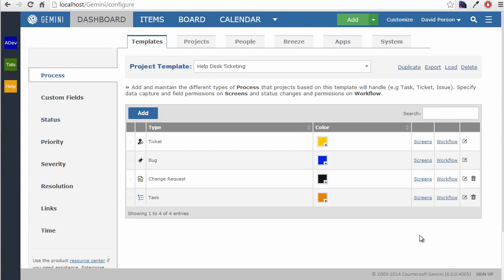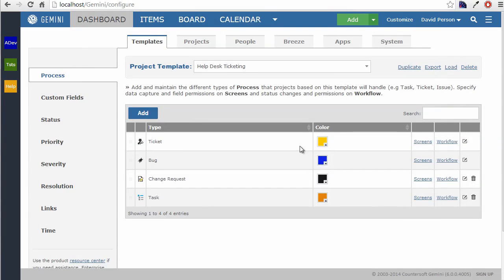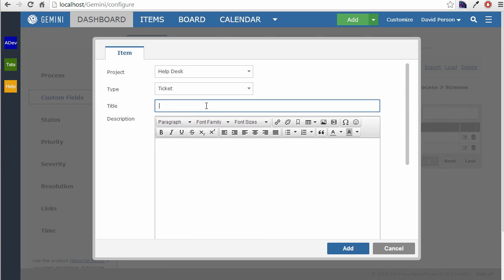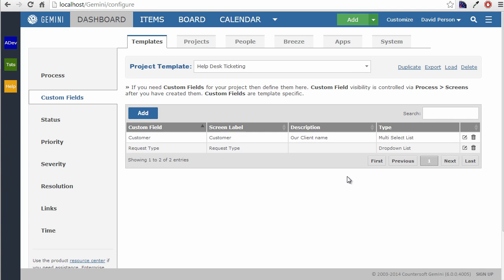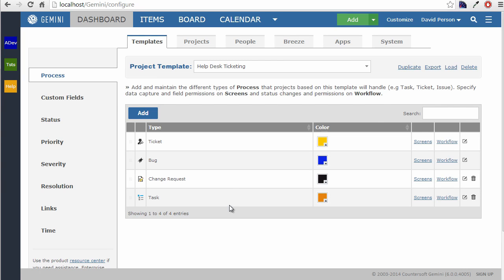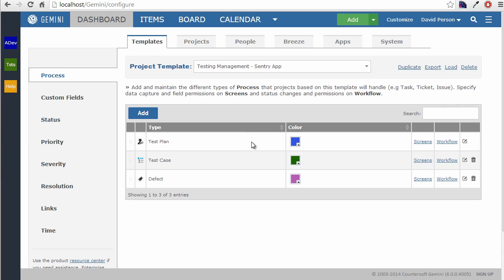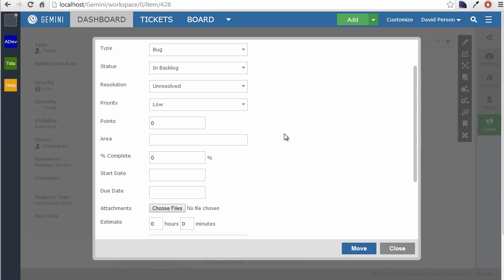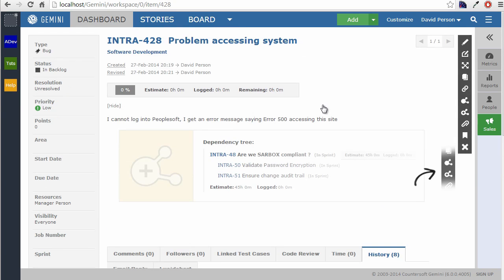Help Desk Tickets Handling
3 ways of processing help desk tickets in Gemini